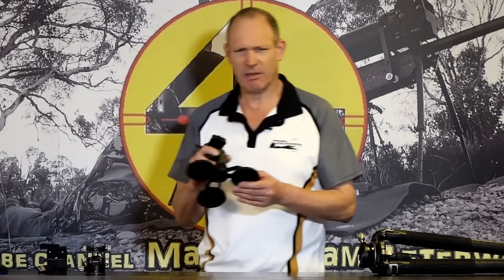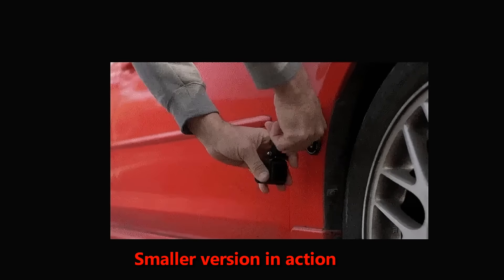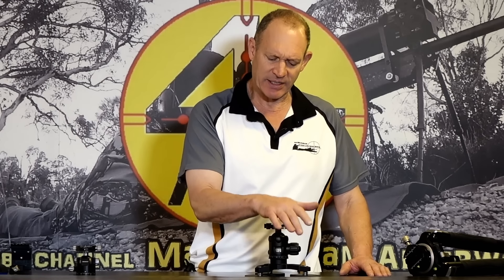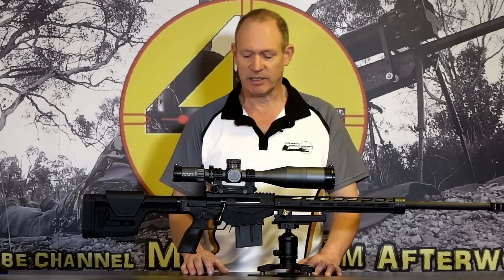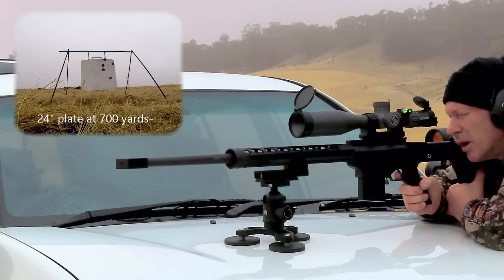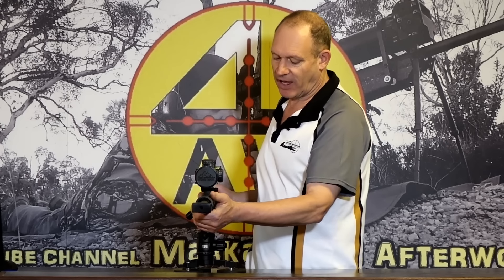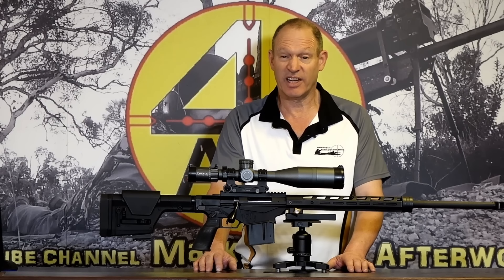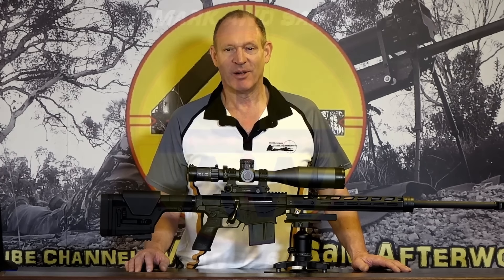The AGGRESSOR, a 3 Footed Monster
FYI, the join button is on a laptop or pc, not on the YouTube app on you phone (🤦‍♂️🤦‍♂️YouTube)